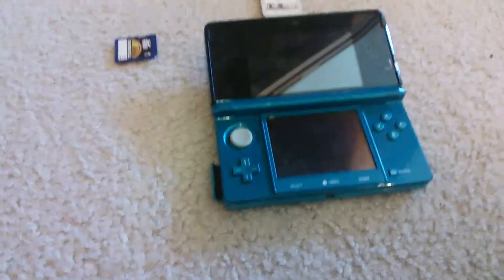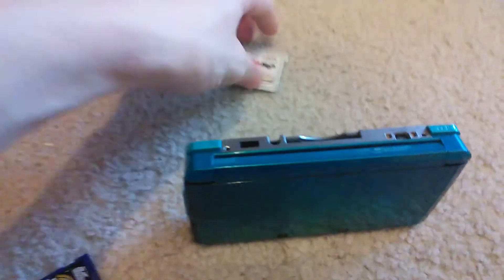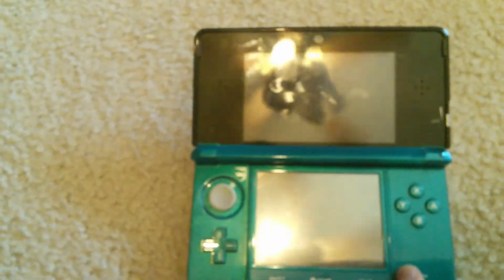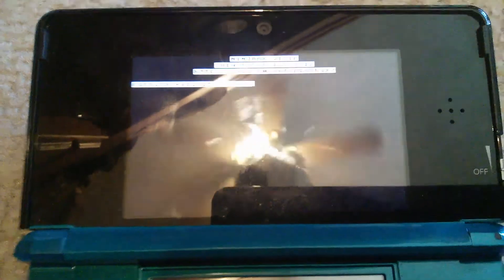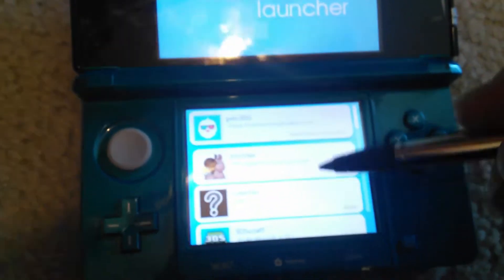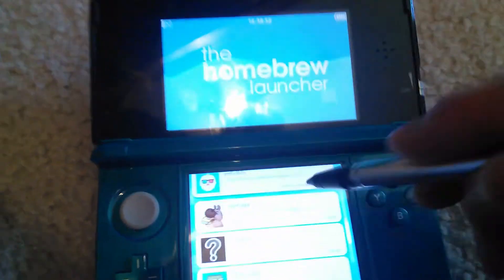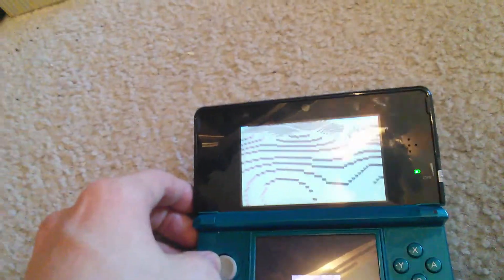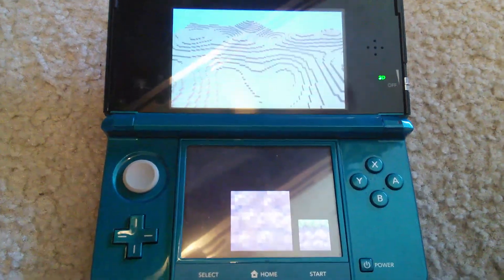3DS Homebrew Channel Exploit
Running the 3ds Homebrew Channel on a 3ds.